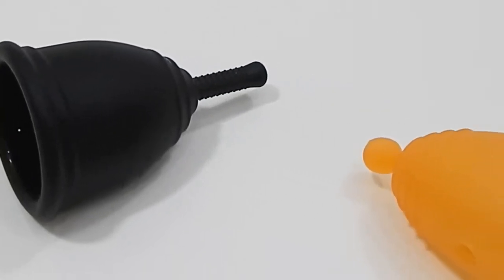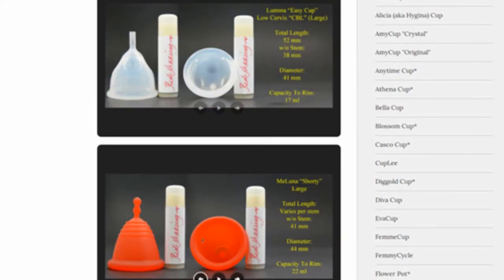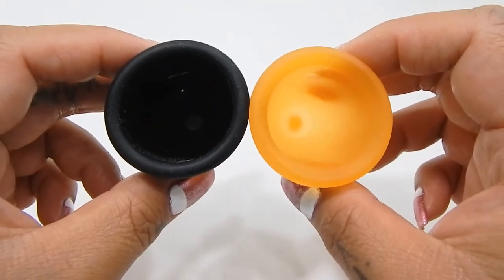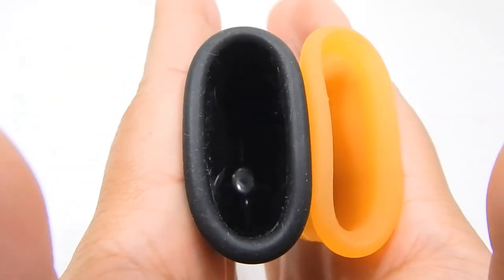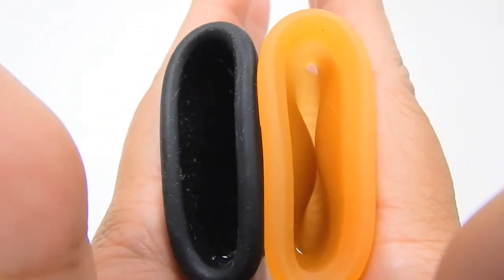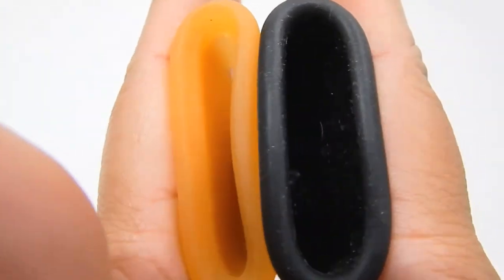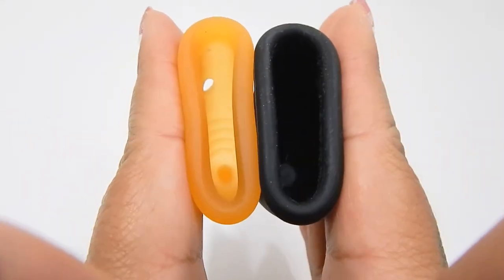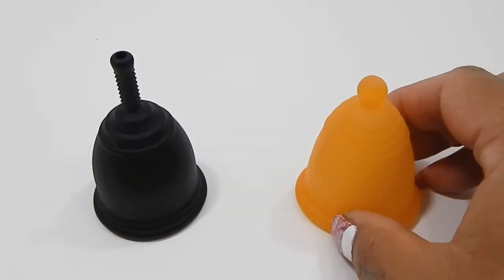Ruby Cup SM vs MeLuna Classic MED "Squish" - Menstrual Cups